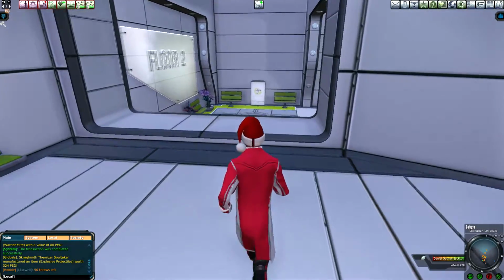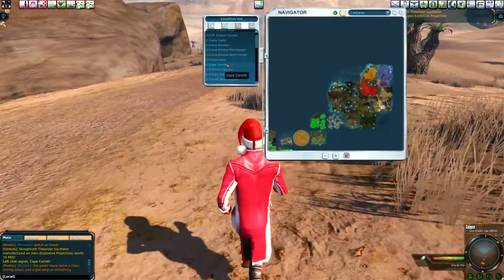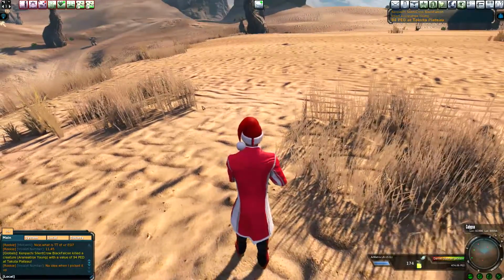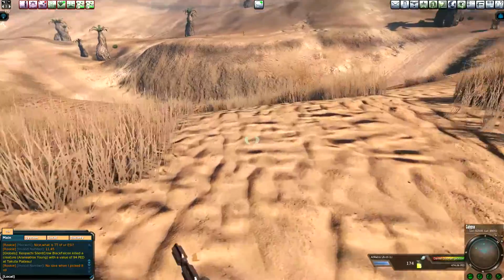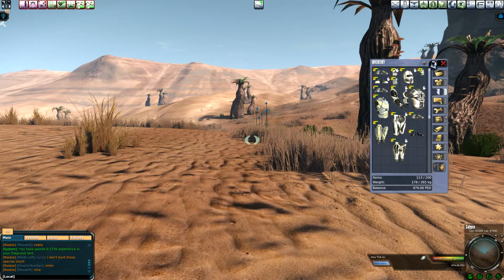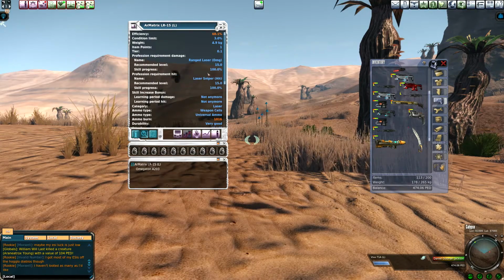Entropia Universe: Subscriber Hunt Details and The Robot Event!!!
This time I'm doing a 25 ped Robot Event hunt on planet Calypso in the game Entropia Universe.  During the hunt I describe how robot events work, talk equipment needs, and discuss a potential subscriber hunt!  Hope to see you all ingame soon!